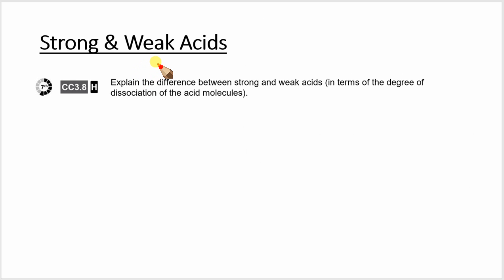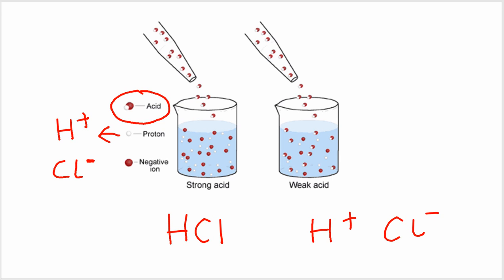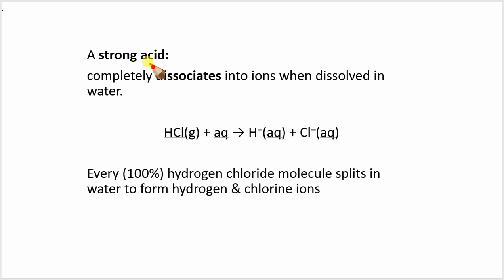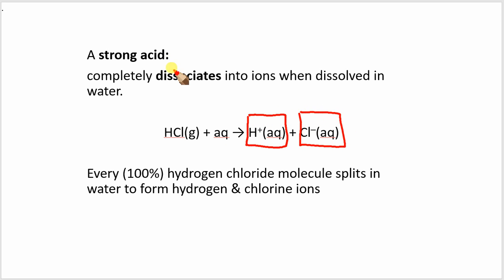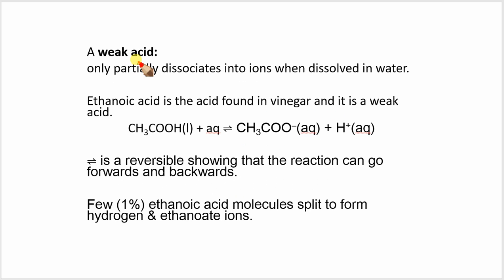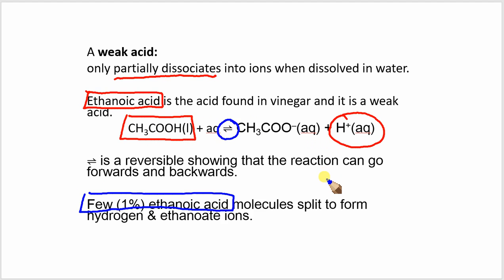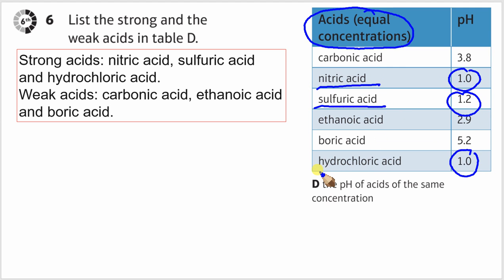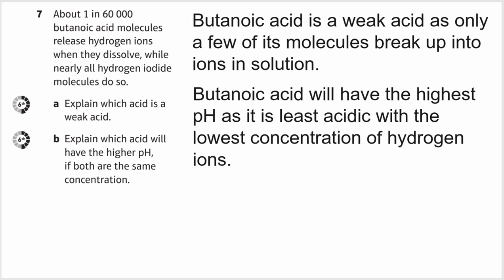6 Strong & Weak Acids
EDEXCEL GCSE SCIENCE REVISION
SCOTTY ACADEMY